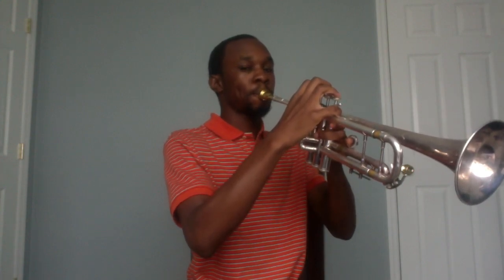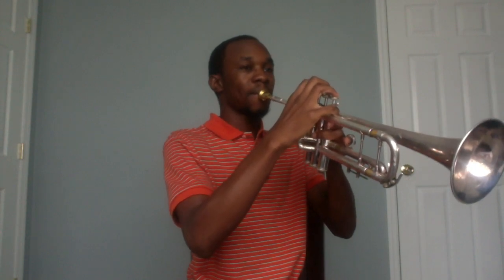How To Properly Cut Off Notes On The Trumpet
This video goes over the proper and improper way to cut off notes when playing the trumpet. I always include the incorrect ways to do things when playing the trumpet to differentiate from what is right and what is wrong. I hope everything in this video helps!